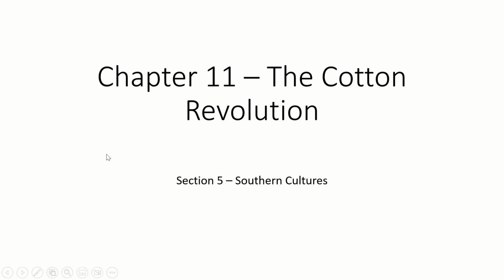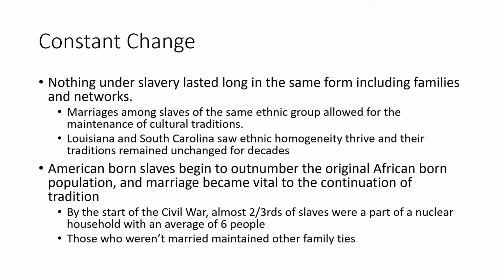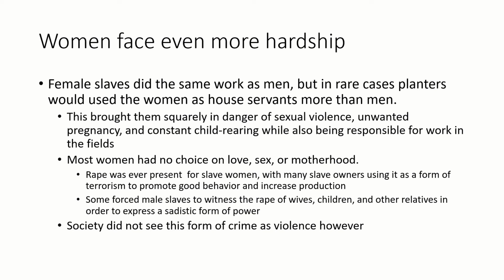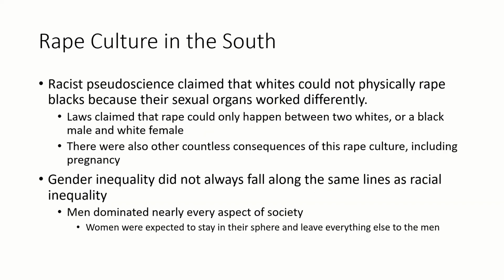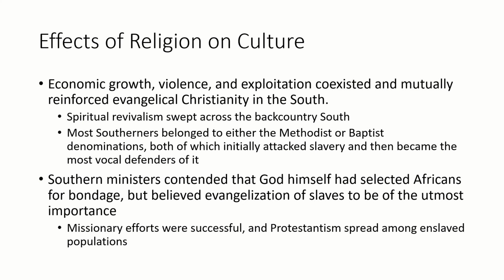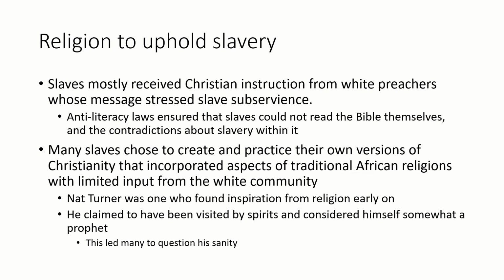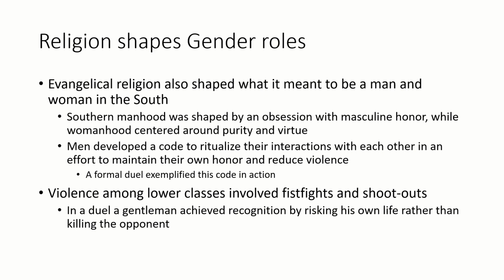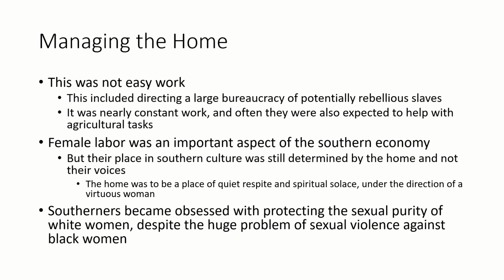Chapter 11: The Cotton Revolution - Section 5 and 6